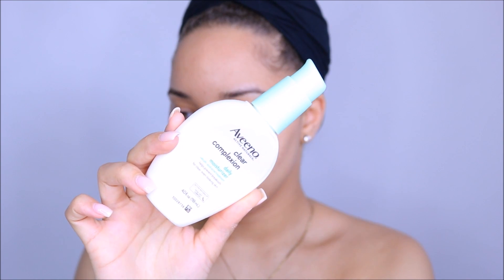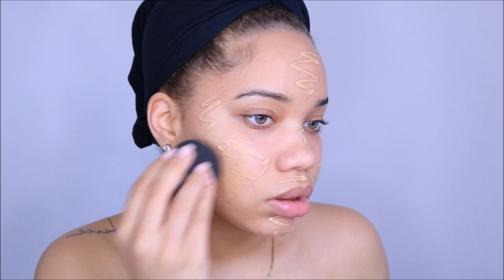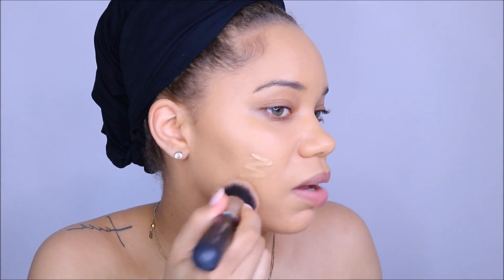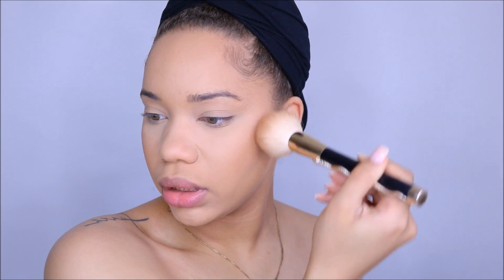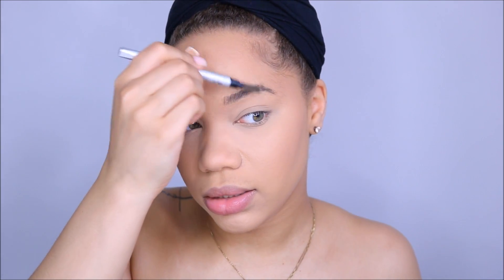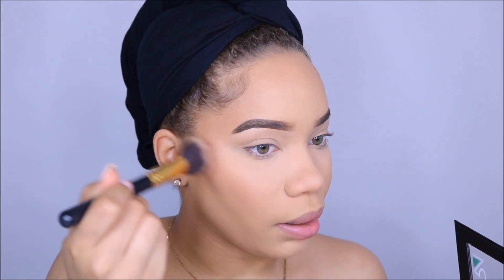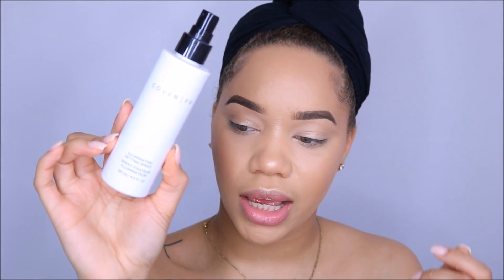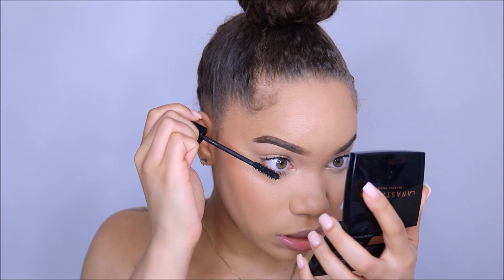DEWY MAKEUP FOR OILY SKIN TYPES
** ALL ADDITIONAL INFO, LINKS & FAQs ARE LISTED BELOW **

Hey guys! I hope you enjoyed this dewy look for oily skin types! The key is to set those oily areas really well then go in with a soft layer of highlight on ALL those high points. Then come through with an illuminating spray to give you the dewy look while still being set and safe from oils!
Sidenote: I also put some highlight in the center of my lids but my camera cut off :(

PRODUCTS USED
Aveeno Clear Complexion Moisturizer
Cover FX Power Play Foundation in "G50"
Laura Mercier Flawless Fusion Concealer in "2W"
Laura Mercier Translucent Setting Powder
Sephora Micro Smooth Powder in "25 Medium"
Anastasia Beverly Hills Powder Bronzer in "Saddle'
Ofra Blush in "Winter Rose Glow"
Dose of Colors x Desi x Katy Highlighter in "Fuego"
Mario Badescu Rose Water Face Spray
Cover FX Illuminating Spray
Butter London Double Decker Lashes
Dose of Colors x Desi x Katy Lip Topper in "Over The Top"

MUST INCLUDE COMPANY NAME IN EMAIL TITLE!!

MUSIC

FAQ:
Ethnicity: African American
Height: 5'7
Age: 22
Measurements: Bust 34''     Waist 27''     Hip 39''
Shoe Size: 8
Camera: Canon T6i